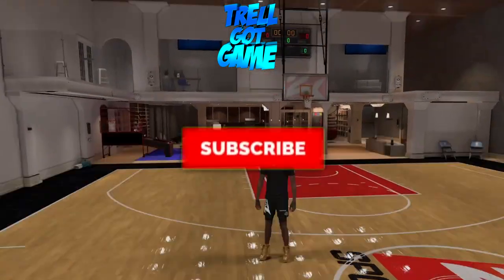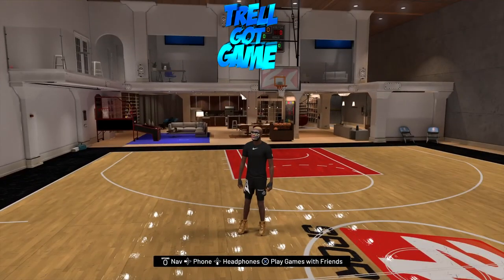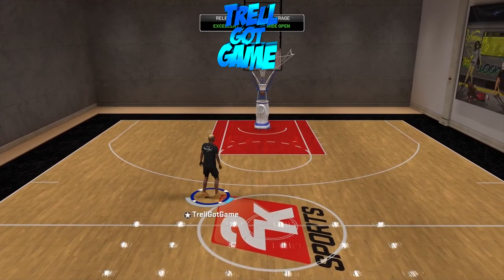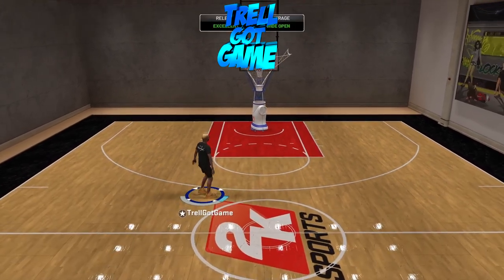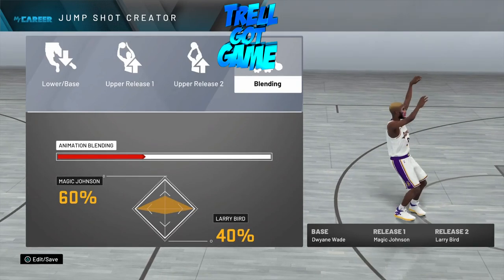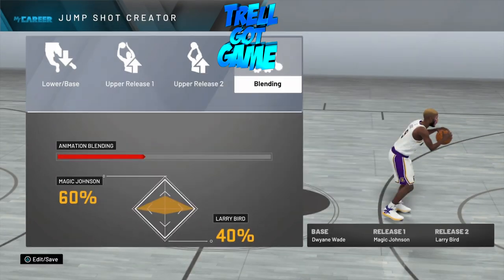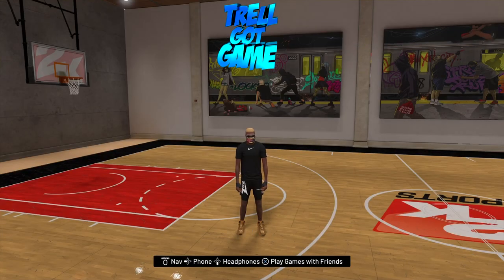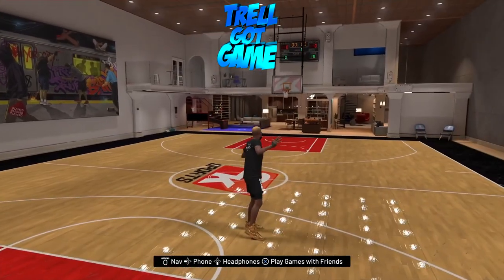NBA2K20 BEST JUMPSHOT 100% GREEN LIGHT WINDOW YOU WONT MISS!!!!